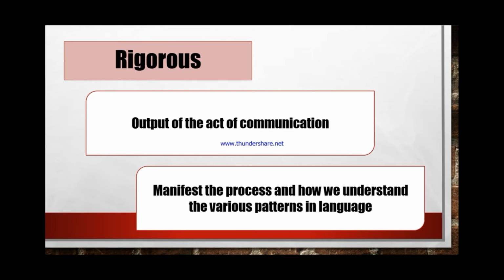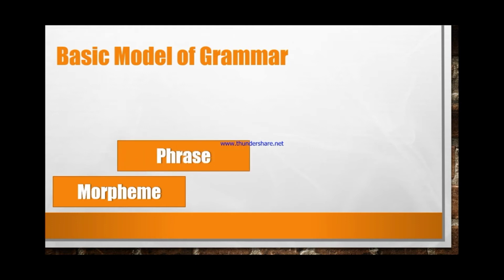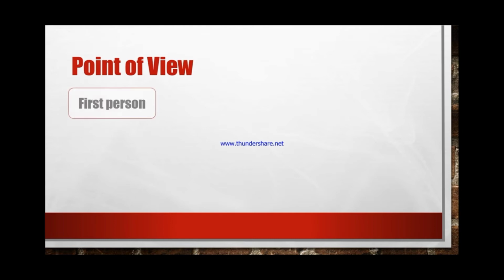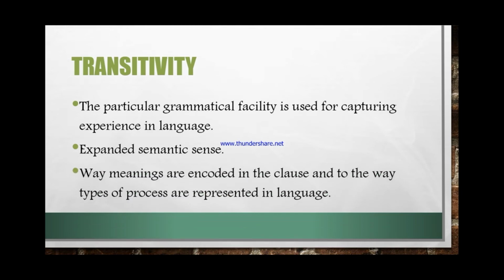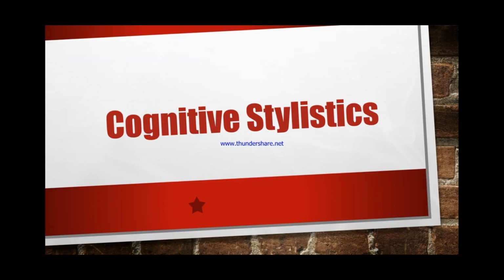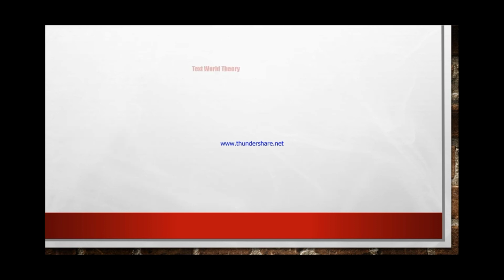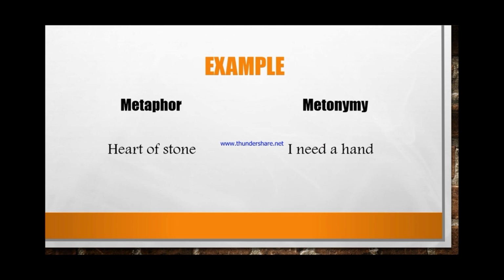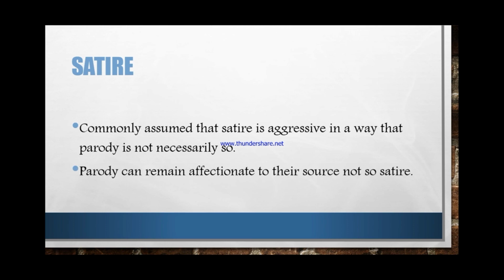Stylistics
hope you will learn with this video :)